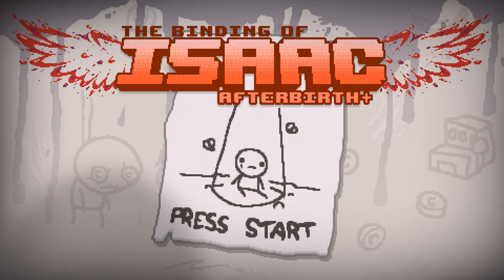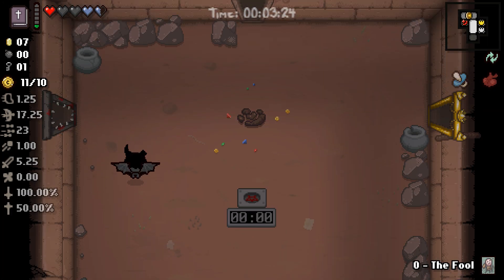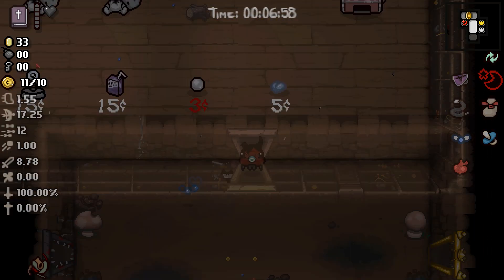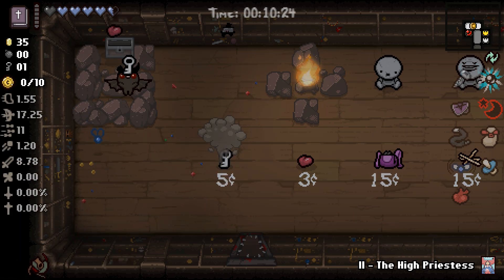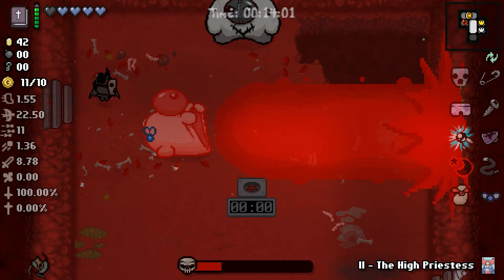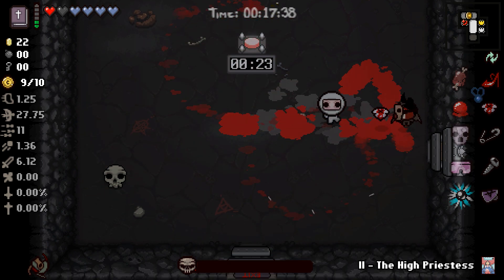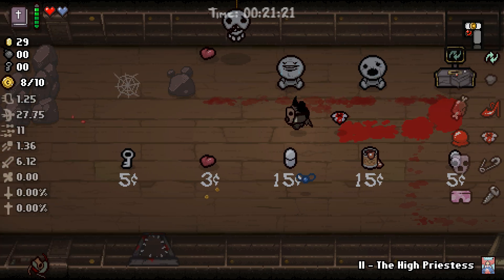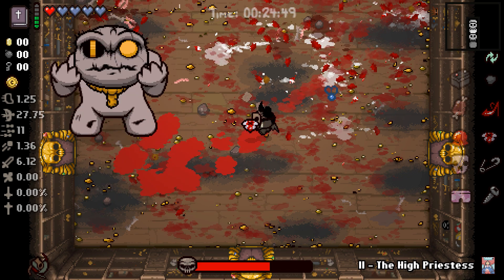The Binding of Isaac: Afterbirth+ | Ep. 13: Greed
Welcome to The Binding of Isaac: Afterbirth+! We're going to do some runs, have some good times, and enjoy this wacky roguelite indie game together!

ABOUT THE BINDING OF ISAAC: AFTERBIRTH+

The latest expansion (Afterbirth Plus) to The Binding of Isaac: Rebirth features:
- 55+ new items
- New final chapter with boss and ending
- New playable character
- Greed hard mode
- Daily greed runs
- 5 new challenges
- Loads of new achievements
- New bosses and other little editions
- PLUS DEV TOOLS! so you can design, edit and play and endless number of mods, features and whole new games that the community will no doubt eventually design..
- 100s of new rooms! ( tons of new ultra rare rooms )
- new victory lap feature! (allows the game to continue when finished)
- Bestiary! (enemy collection page that keeps track of everything you kill in game)
- 2 new transformations!
- Small monthly content updates! ( every month after release we will be updating the game with our favorite fan made designs, monsters, items maybe even challenges? who knows…)
- 4+ new bosses and a new alt forms for existing bosses!
- New enemies, features and new champion forms!
- New cut scenes and music tracks!